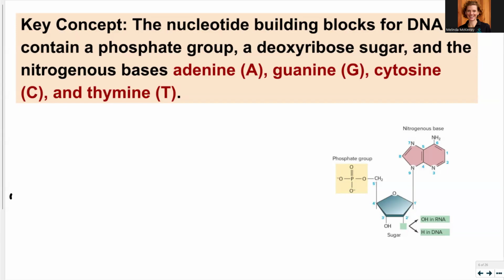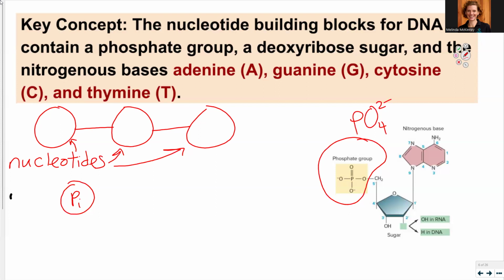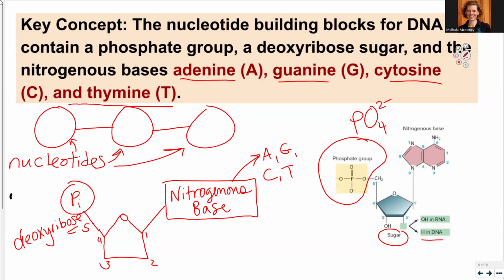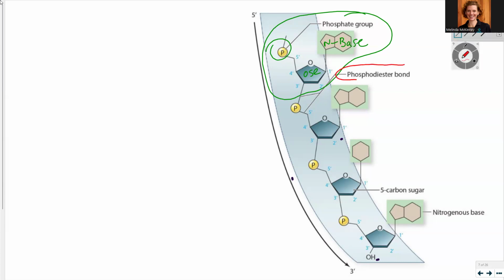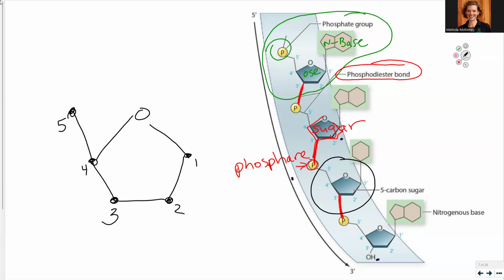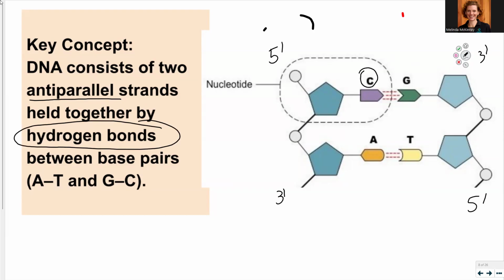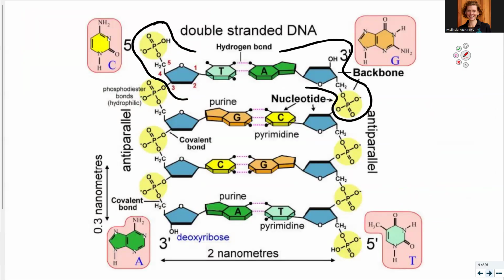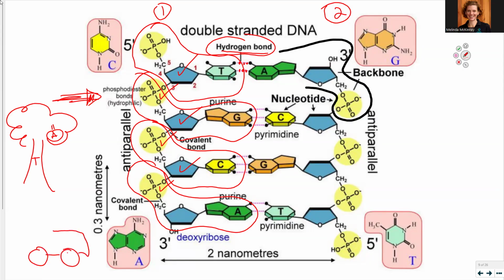181 Ch14 DNA Structure